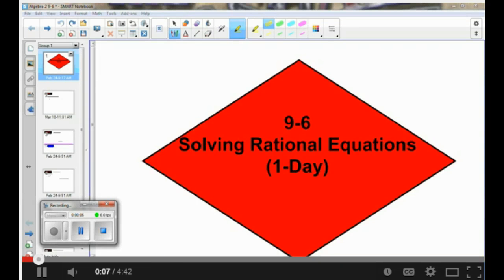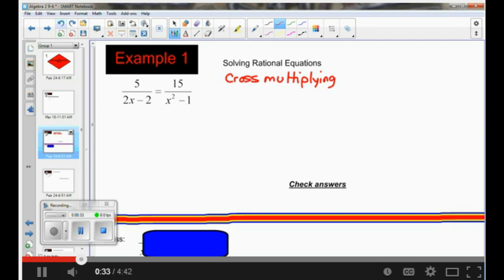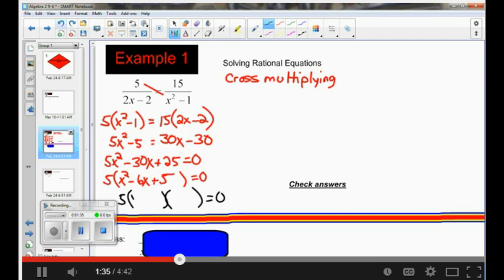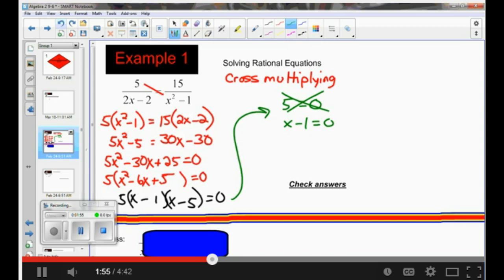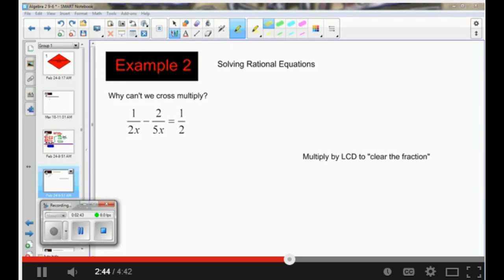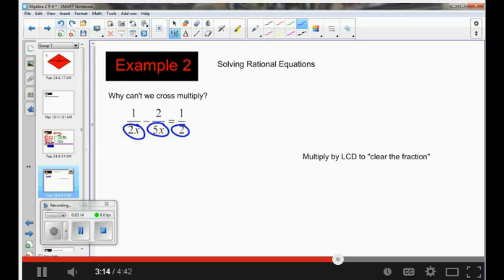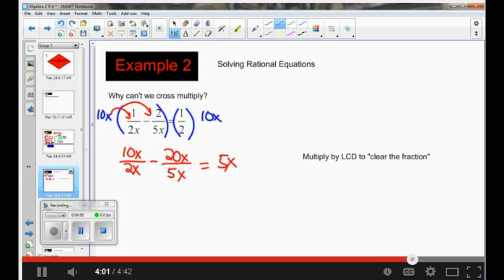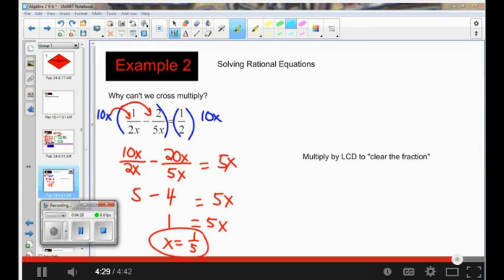Algebra 2 11th 9-6